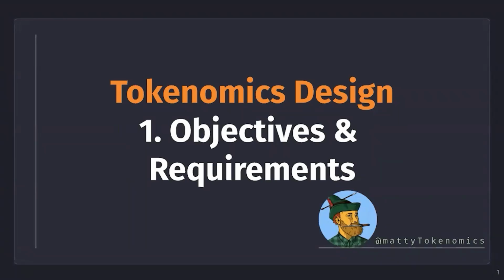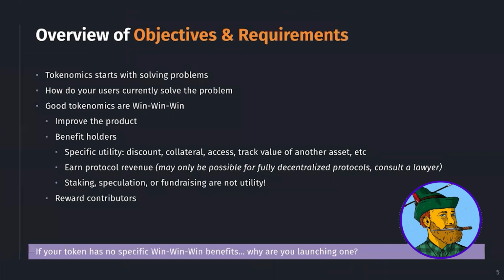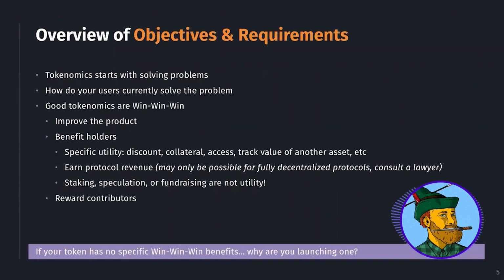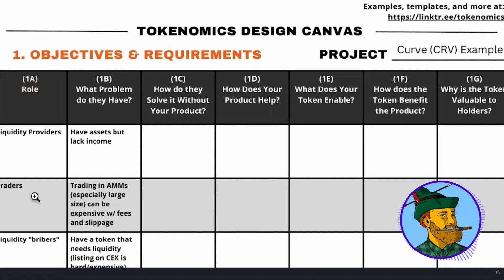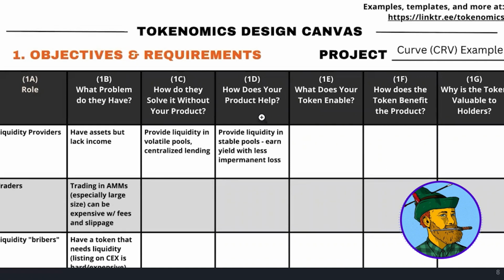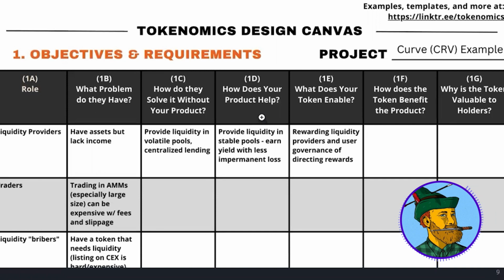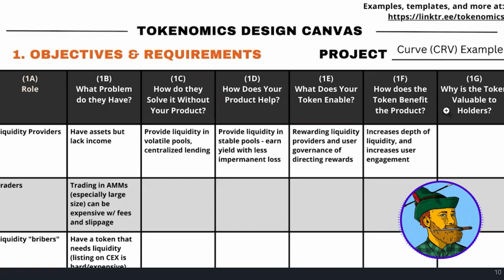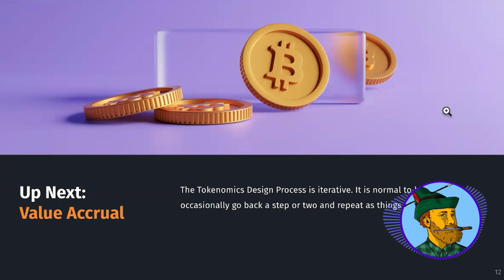Objectives & Requirements - Tokenomics Design Course (Part 4)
In this course, token economics expert Matty will go through a step-by-step process to help you design the token economics for your project.

Matty is the former Stacks Foundation Token Economics Resident. In the Stacks ecosystem he has worked with projects such as ALEX, Zest, Trust Machines, Neoswap, and Arkadiko, plus teams from Stacks Ventures and the Web3 Startup Lab. He has more than a decade of experience designing and optimizing economic models for hedge funds, VC funded startups, and crypto protocols on chains such as Stacks, Ethereum, Polygon, and Solana. He is currently the Token Economics Lead at Status.im (@ethstatus) and remains an active member of the Stacks community, publishing quarterly reports on STX mining and stacking.